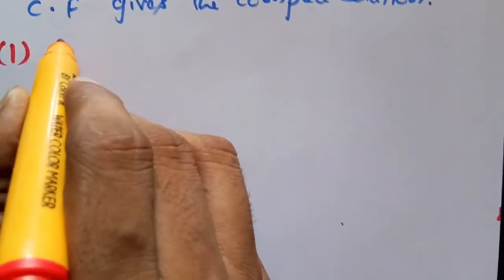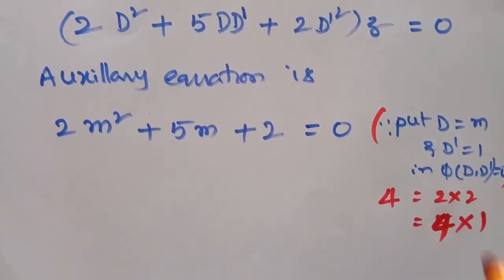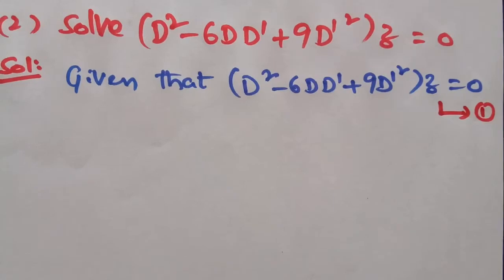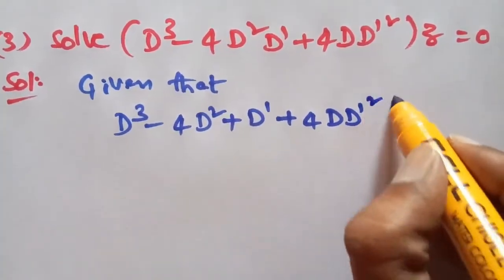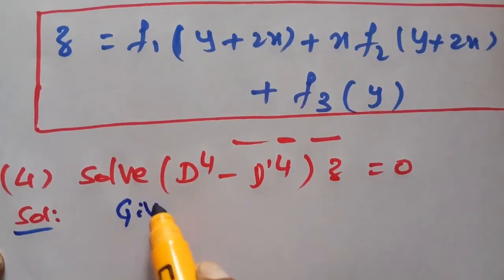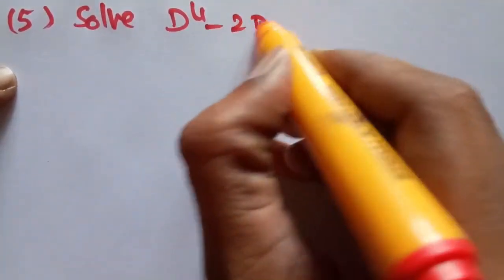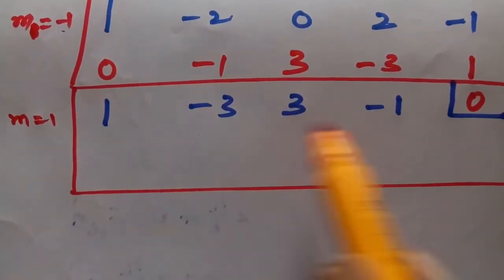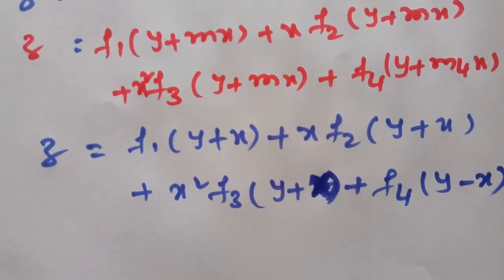PARTIAL DIFFERENTIAL EQUATIONS LECTURE 24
After the completion of this video student can be able to solve the Homogeneous Linear Partial Differential Equations of Higher Order whose right hand side is zero.